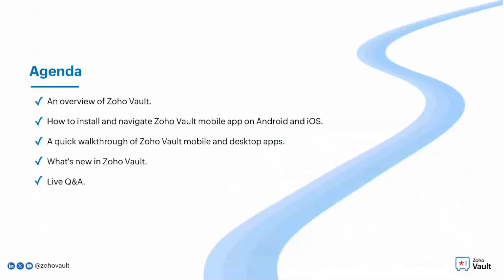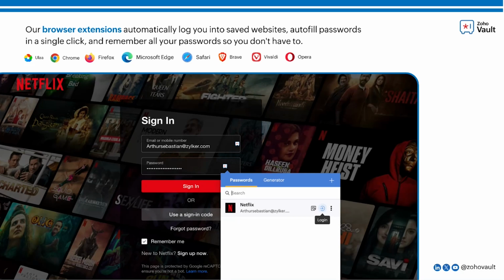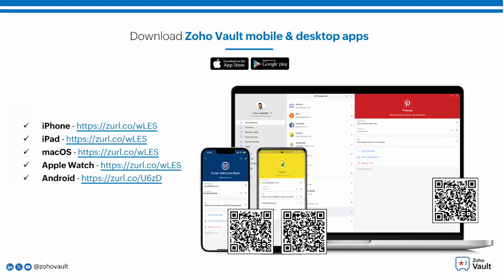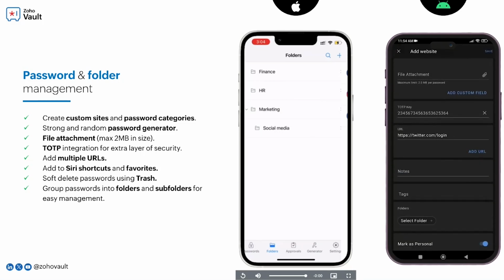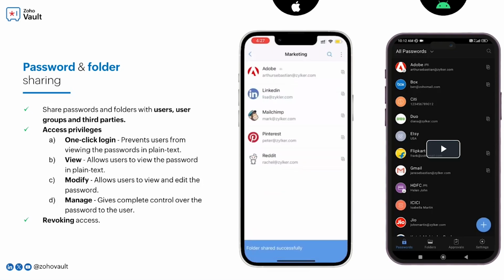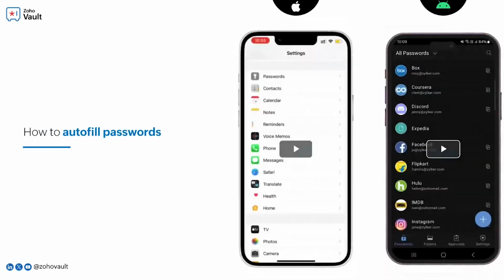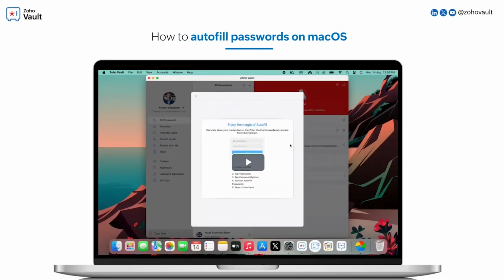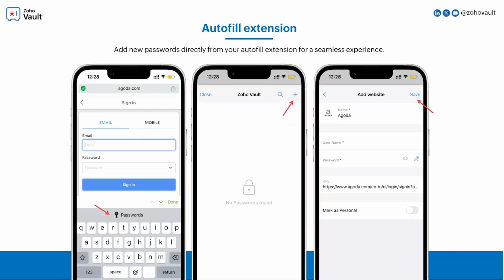A walkthrough of Zoho Vault mobile and desktop apps | Webinar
In today's hybrid work environment, we use multiple devices such as laptops, smartphones, iPads, and even Apple Watches to stay productive. As we juggle between these devices, securing access to our apps becomes crucial.

That's where Zoho Vault comes in. It offers a seamless experience across all platforms, ensuring you can log in securely from anywhere, at any time.

Watch our latest webinar to discover how Zoho Vault can revolutionize your password management.

The webinar covers:
1. An overview of Zoho Vault.
2. A deep dive into Zoho Vault mobile and desktop apps.
3. What's new in Zoho Vault.
4. Live Q&A.